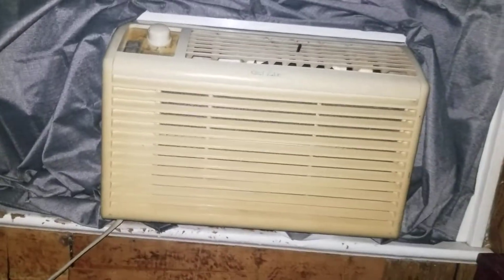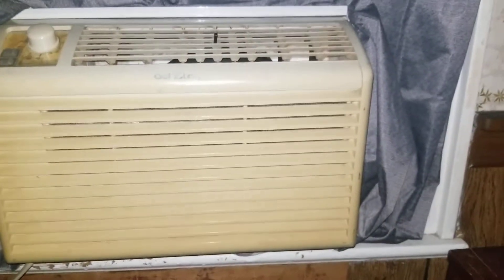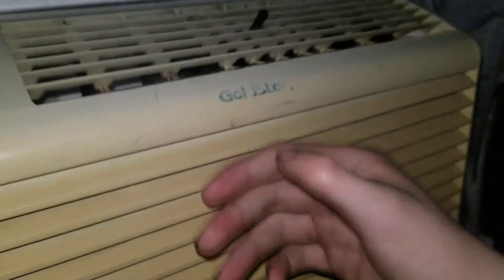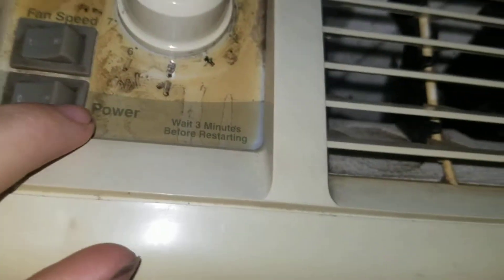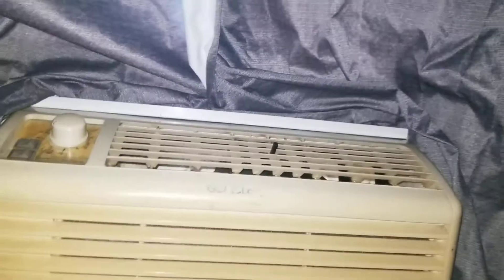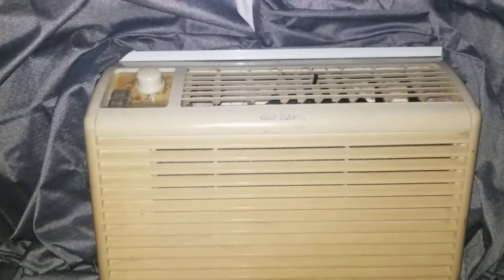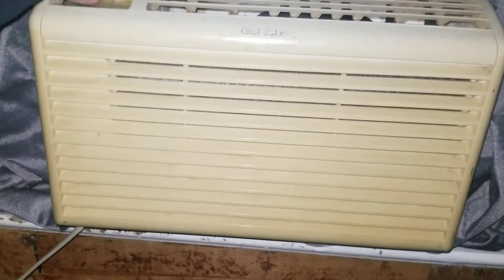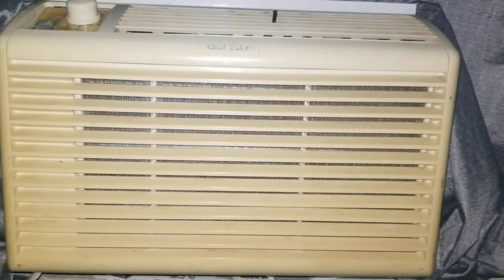Goldstar 5,050 BTU Window Air Conditioner Model WG5004